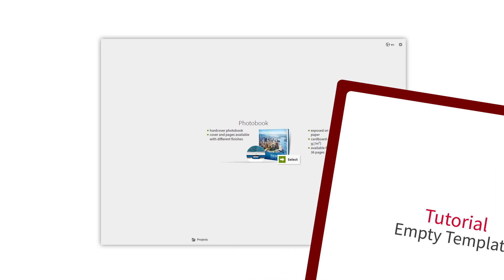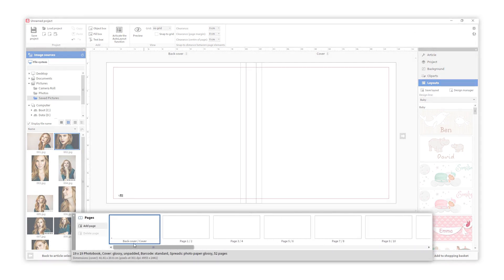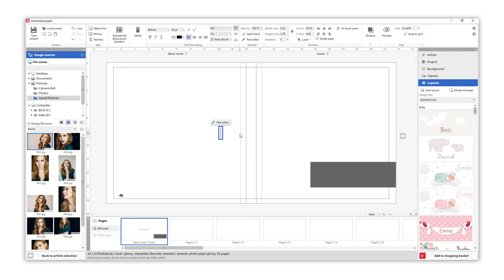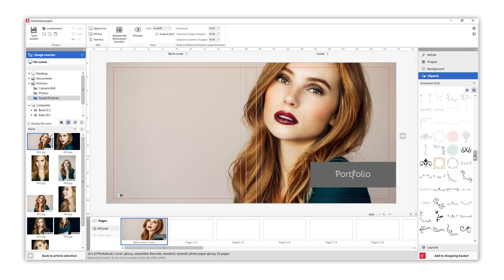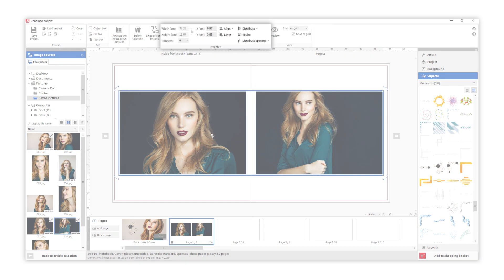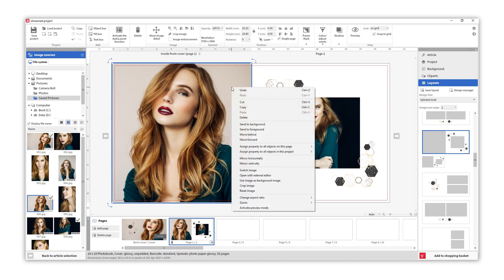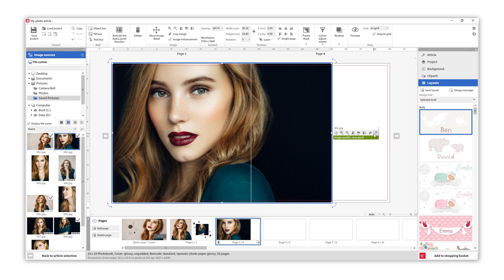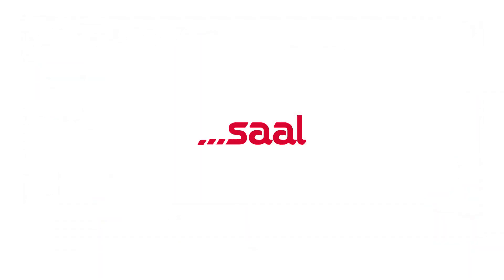Saal Digital Photobook Design Tutorial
In this video we go into detail about the various tools and options available in our design software for personalizing your photobook.

Have fun designing!

Set up a notification profile to stay up-to-date with news and promotions